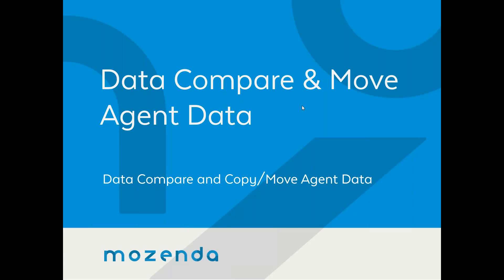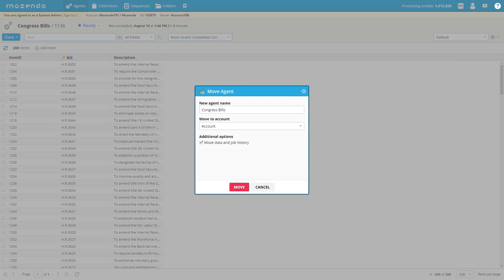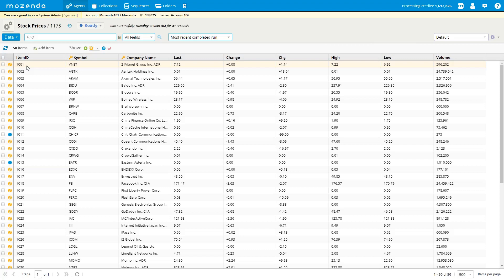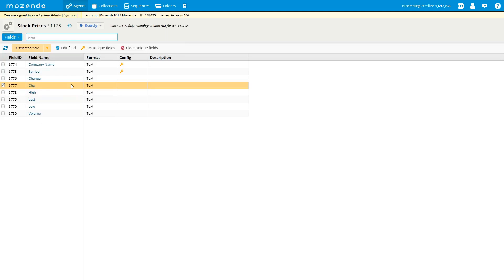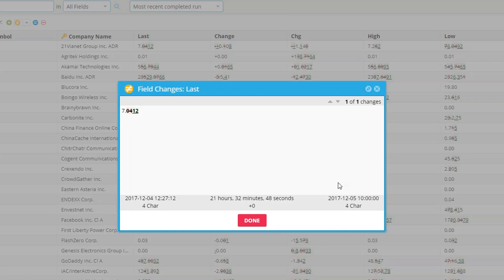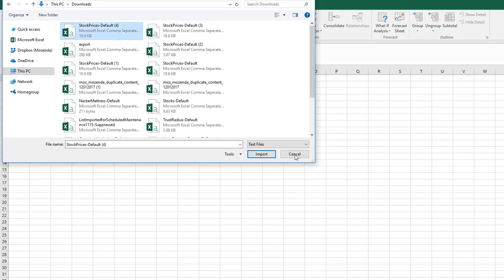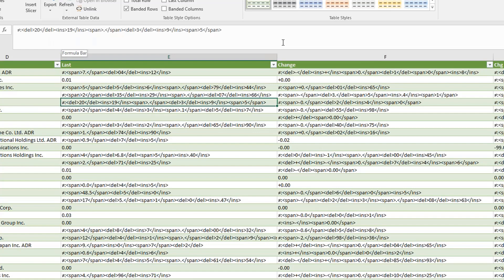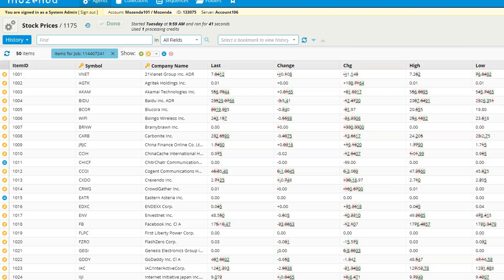Data Compare & Move Agent Data (Webinar)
These changes will significantly improve the management of your data.

Data Compare: View in-line data changes between current and previously extracted data in one file.

Copy/Move Agent Data: Easily copy collection data between child accounts without losing data and item history.